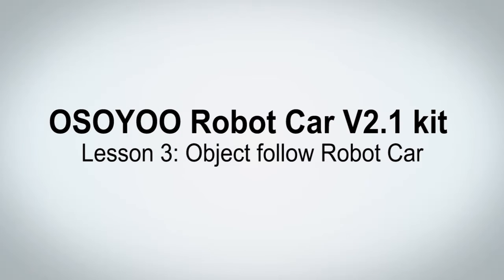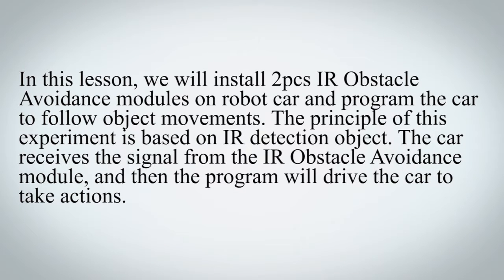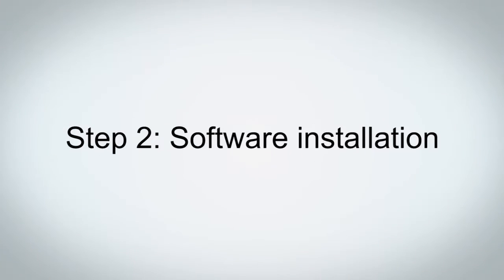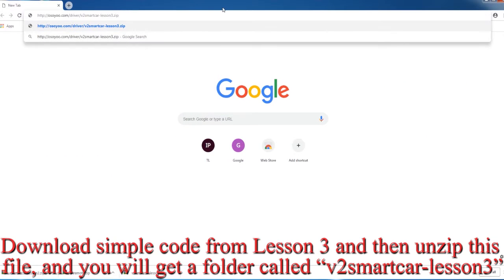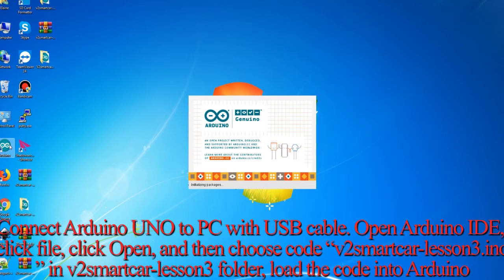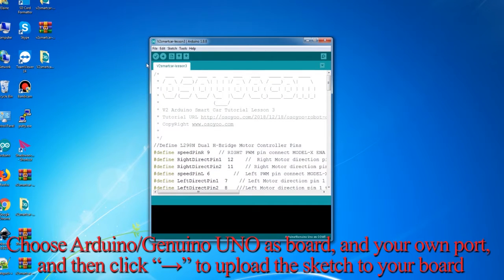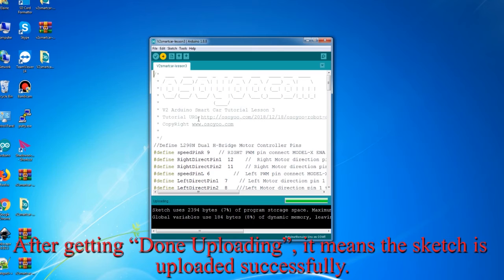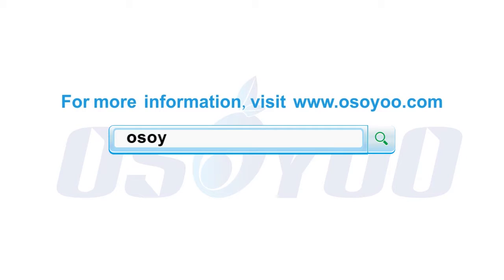OSOYOO V2.1 Robot Car for Arduino Lesson 3 : Object follow